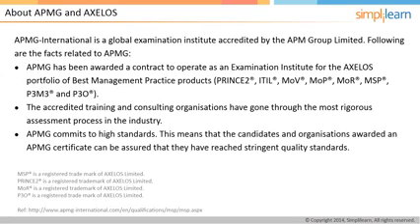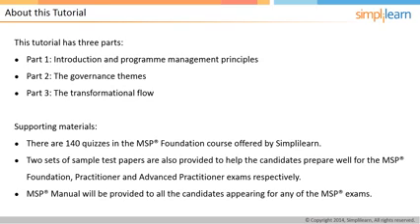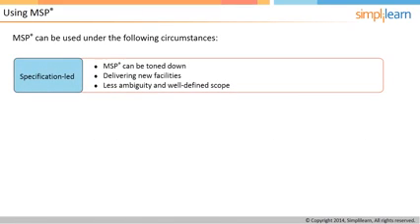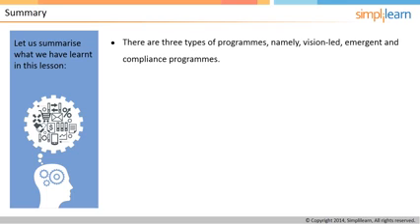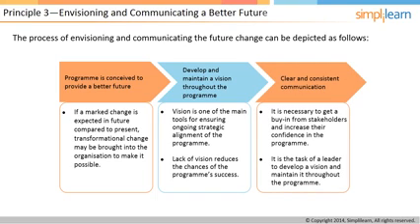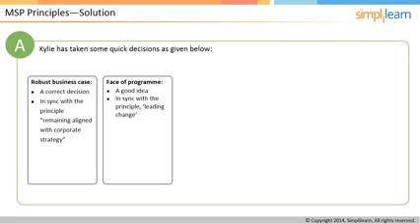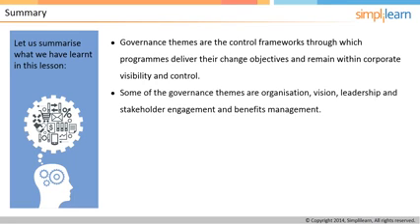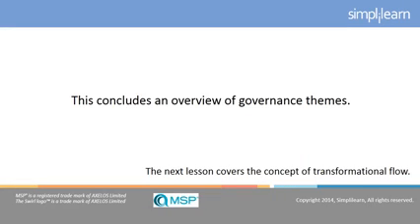Introduction To MSP/Certification Training